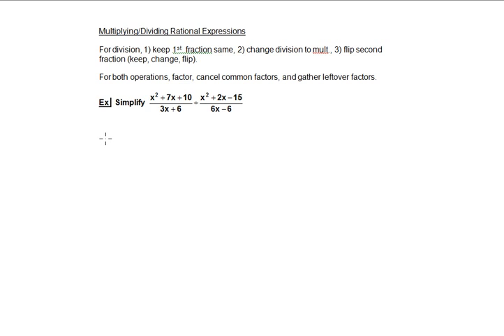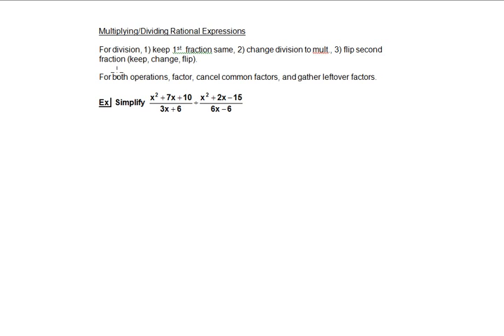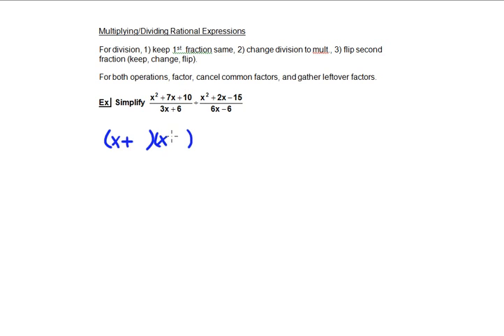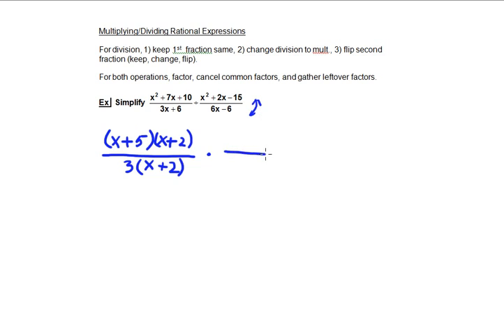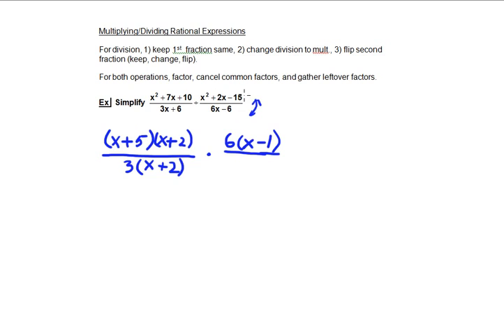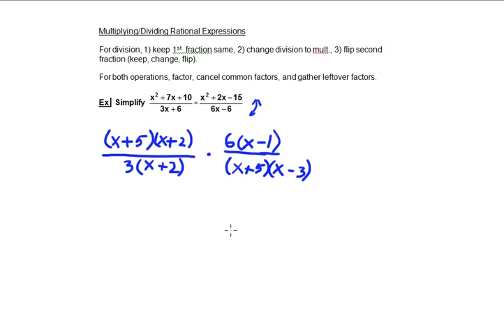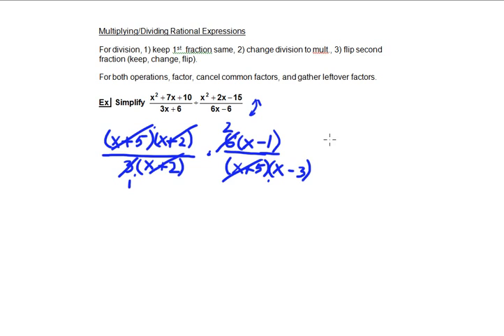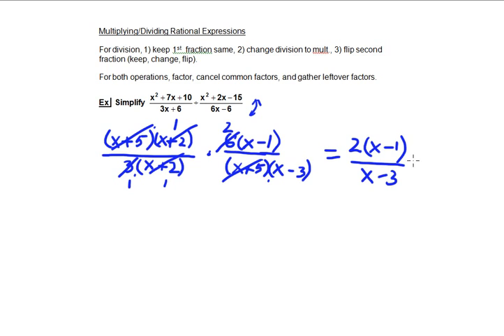R 6d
Divide polynomial fractions